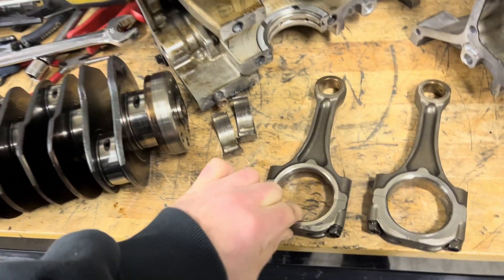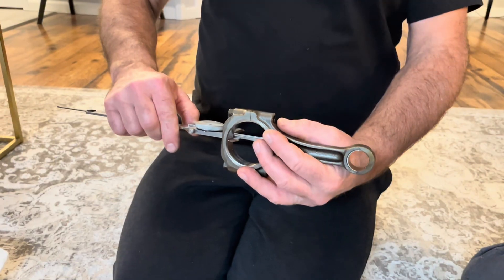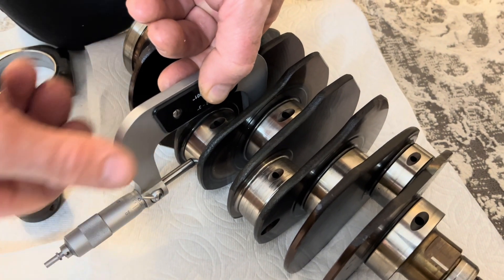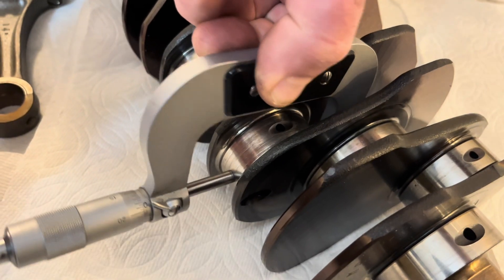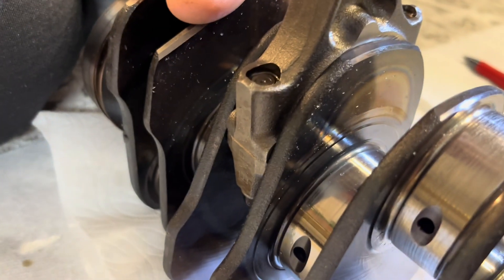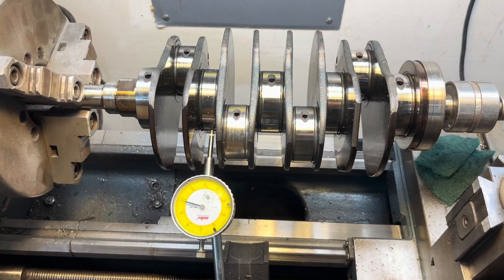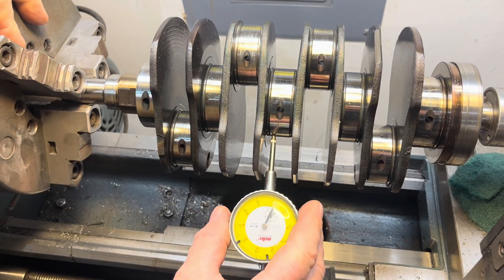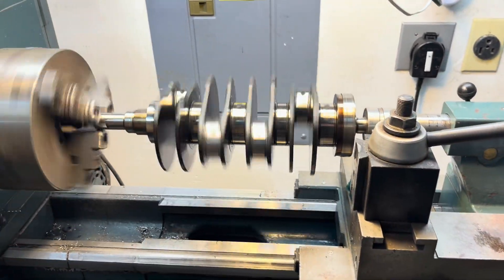STI Engine Build - Bent Crankshaft! - Part 4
Took my rods and crankshaft to my dad’s house to check if it’s possible to machine it. The rod from the bad second cylinder may not be reusable, will see.
We did discover that the crankshaft has been bent. Even if you put it back in the car, it will most likely not be balanced and have premature on new parts.